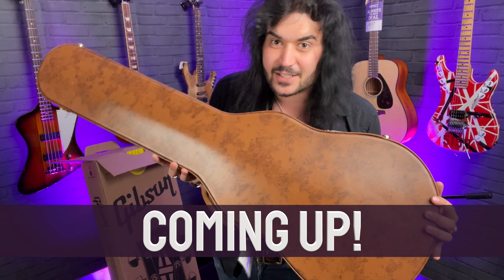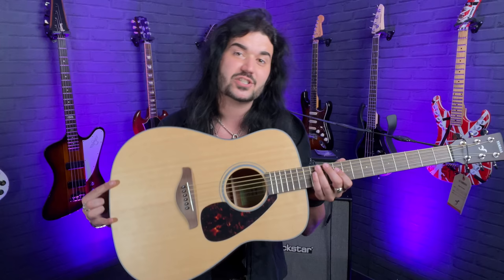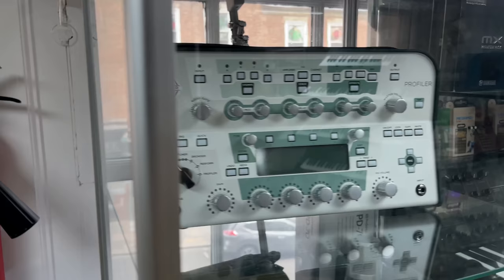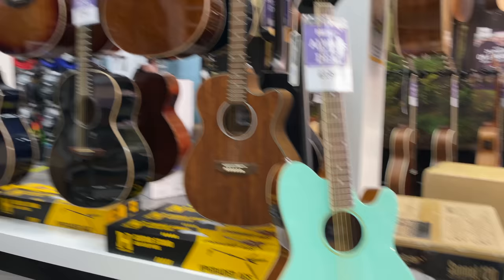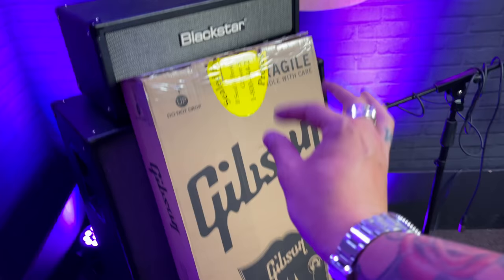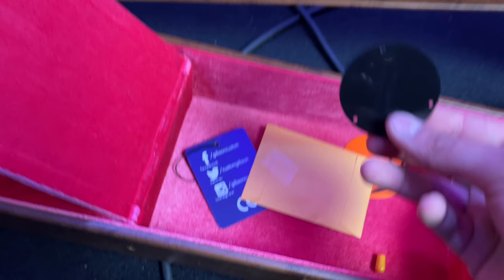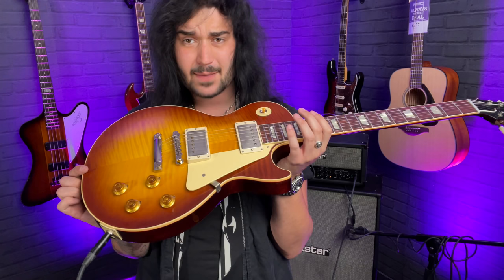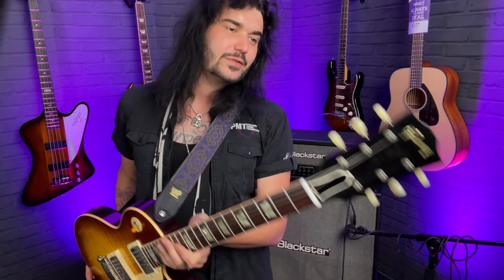Unboxing A Gibson Custom Shop 1959 VOS Les Paul! A Crazy Vox Bass & Yamaha Acoustics! - PMT Vlog 17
In this weeks vlog Dagan firstly shows off a lovely affordable - but highly spec'd, Yamaha FG800 Acoustic Guitar, has a wander around PMT Newcastle and checks out all the gorgeous new goodies that have landed, shows you the MAD ultra modern Vox Starstream 2S Bass and then finally unboxes and plays the first notes on the epic guitar that is. a 1959 Reissue Les Paul from the Gibson Custom Shop!

0:00 Intro & Whats Coming Up!
1:28 Yamaha Acoustic Chat & FG800 Specs + Demo!
6:18 What's In The Studio
6:49 New HH PA Speakers & Kempers Have Landed At PMT!
7:51 New Electric Guitars At The PMT Newcastle Store
9:42 BRAND NEW Ibanez Talman Acoustic Guitars!
10:52 Vox Starstream 2S Bass Quick Review & Demo!
13:10 *THE UNBOXING* - Gibson 1959 VOS Les Paul Standard In Iced Tea Burst!
16:36 Gibson 1959 VOS LP Standard Spec Runthrough
17:54 Gibson 1959 VOS LP Standard TONES!
22:01 Final Thoughts & Summary

Check out Dagan's Awesome Yamaha Guitar Facts video he mentions in todays vlog at PMTVUK

Shop all the products Dagan mentions in todays Vlog at PMT Online here! -

Gibson Custom Shop 1959 VOS Les Paul Standard - Iced Tea Burst

Shop The Shure MOTIV MV88 Plus Video Kit Dagan uses for these vlogs at PMT

Dagan is using the amazing Shure MV88+ kit to record great quality stereo audio directly to his iPhone. Adaptable and professional, get the package that can do it all with Shure's highly portable mic and video kit!

Offering the utmost flexibility you could ask for to capture consistent high-quality content, the Shure MOTIV MV88 Plus Video Kit is a package built for every scenario. With an efficiently lightweight mic that simply connects to your device with a USB-C or Lightning connection, get a professional audio quality straight to your phone or tablet without fuss.

Whether it's vlogging, videography or simply capturing sound, it can all be done with this incredible microphone. Combined with a Manfrotto PIXI Mini Tripod that includes both a Phone Clamp and Shoe-Mount Mic Clip, you're ready for any scenario thrown your way with impeccable results.

When you've captured what you wanted to, it can all be down packed and easily stored away neatly within its convenient roll-up bag. Ready for the next project!